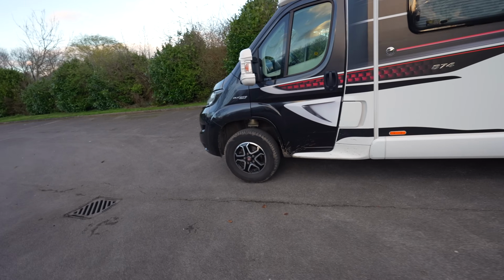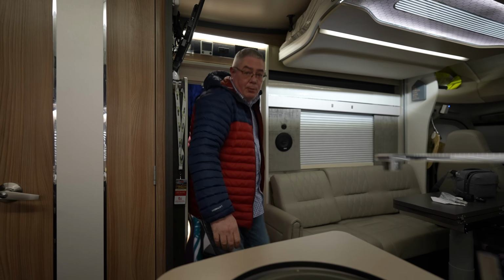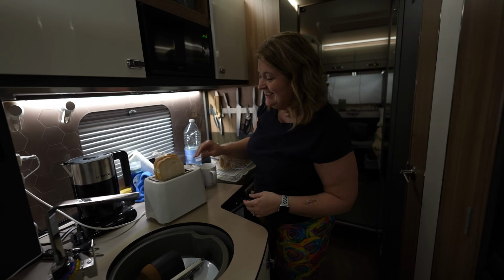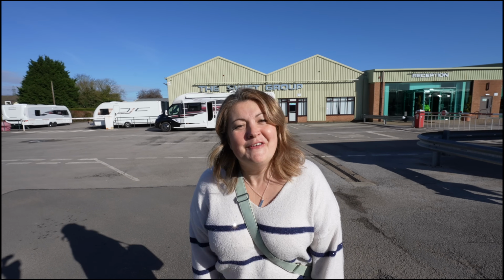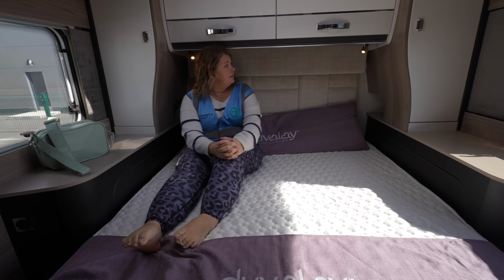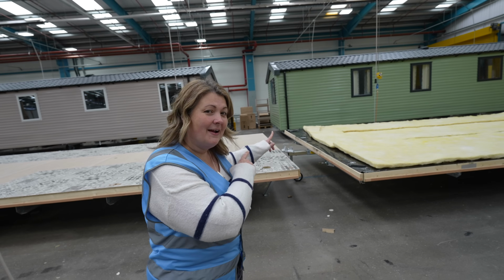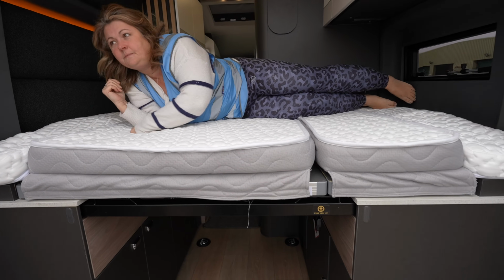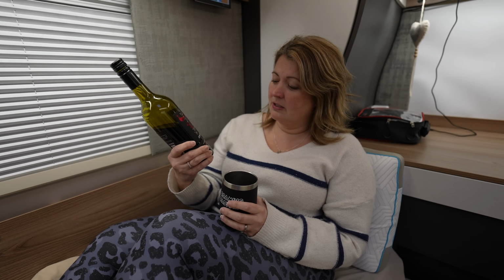Looking for a new motorhome at Swift HQ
This week I drive north to join Steve who is already away in our motorhome. We are here to attend the Swift Open Weekend delivering a series of talks at their Head Office.
We enjoy a factory tour and a sneaky look at the brand new production line that’s currently being built.
And finally we take a look around the 2024 motorhome models and consider different layouts for for our future travels. Would the brand new, adventure ready, Trekker suit our needs?

See our lists of all the equipment we use in our motorhome and to film our vlogs

We use Epidemic Sounds for our music. Use our link for a month free when you sign up